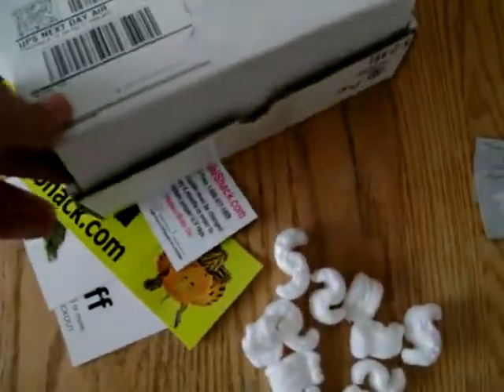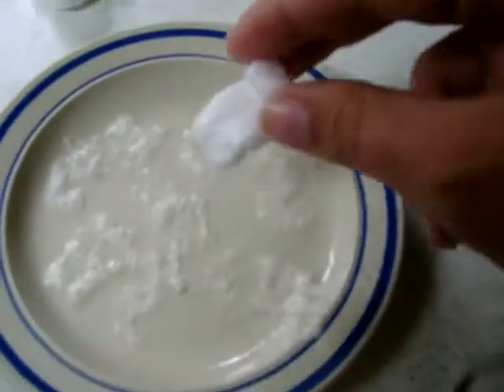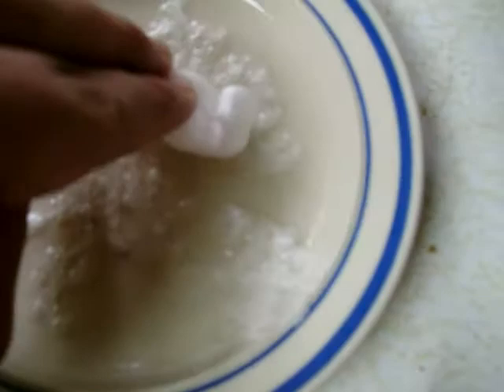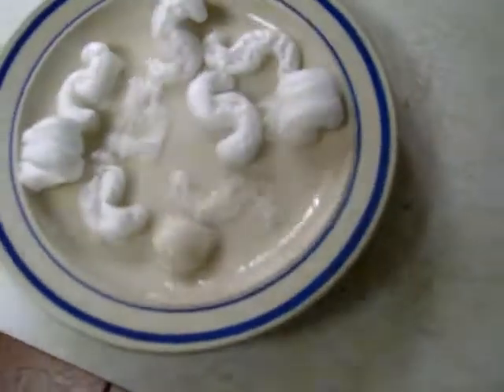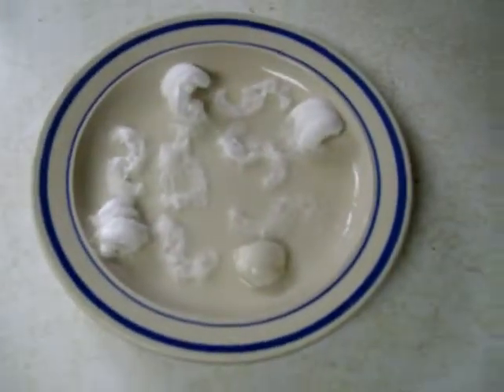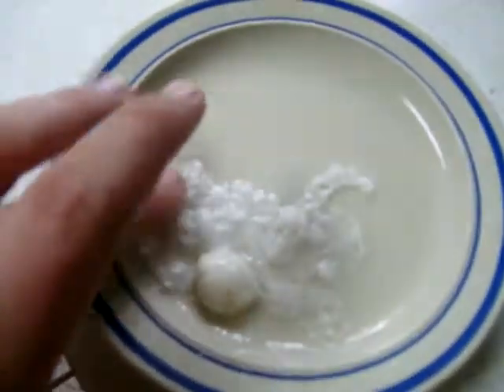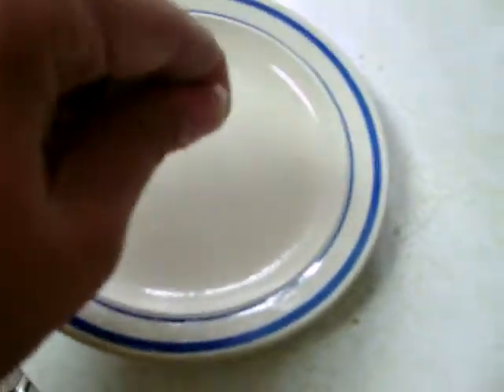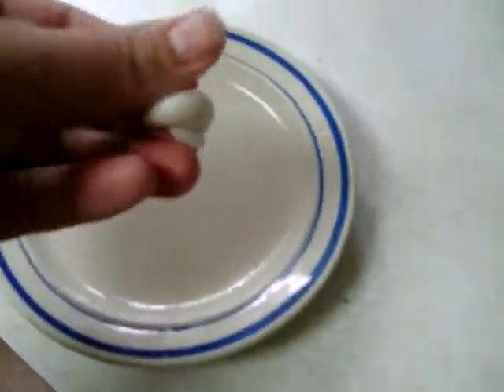Acetone packing peanut experiment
use 100% pure acetone (finger nail polish remover) and add styrofoam to it. then sit back and watch it dissolve